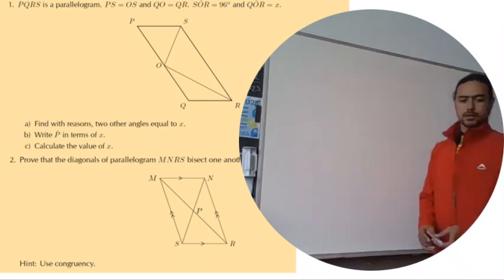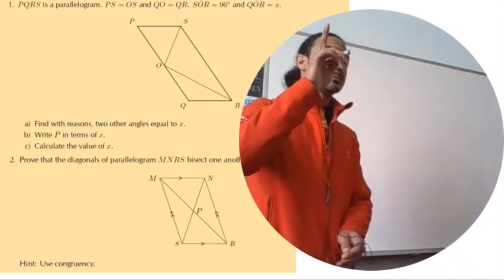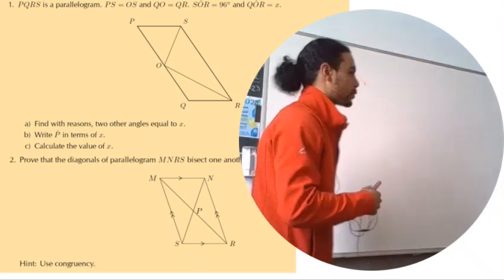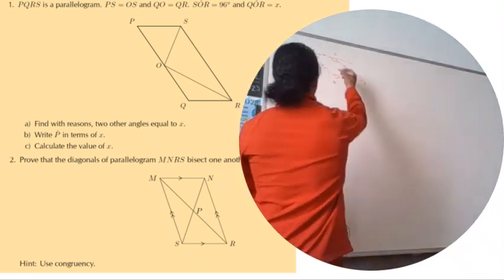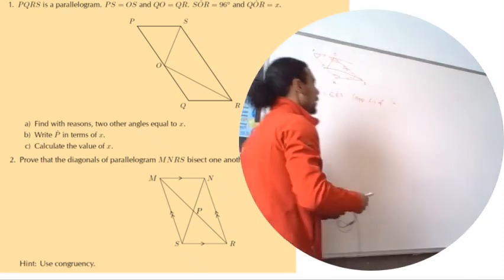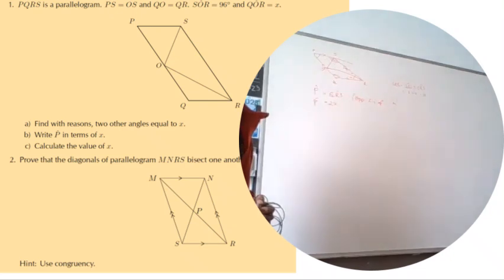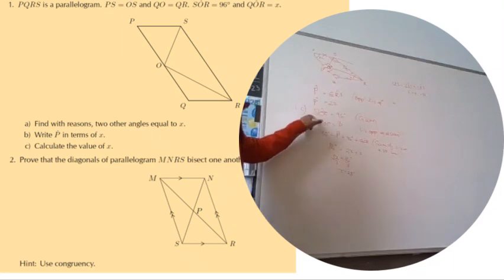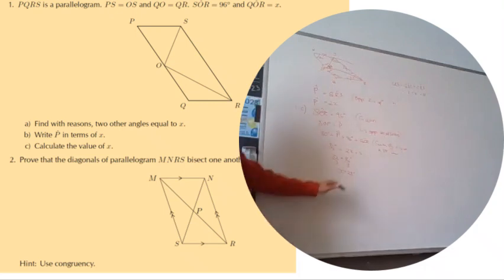Grade10 MATHEMATICS | Euclidean Geometry Properties of a Parallelogram with Meneer Le Cordeur | 2023